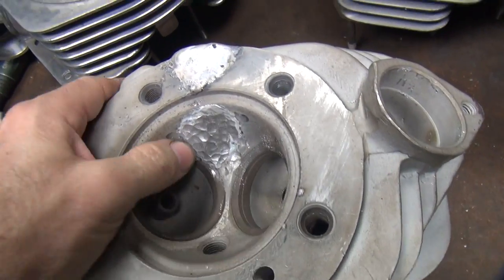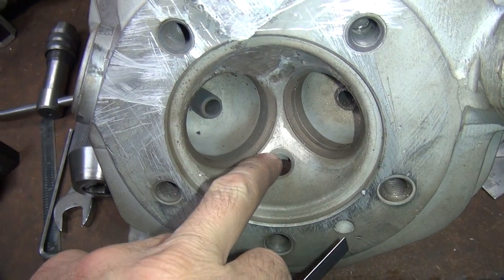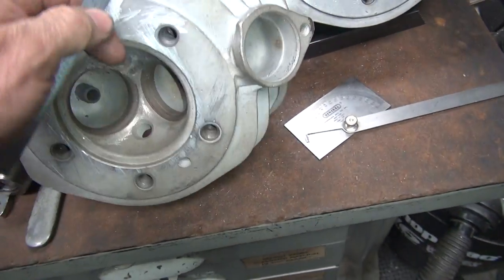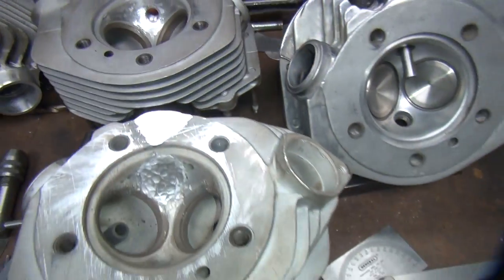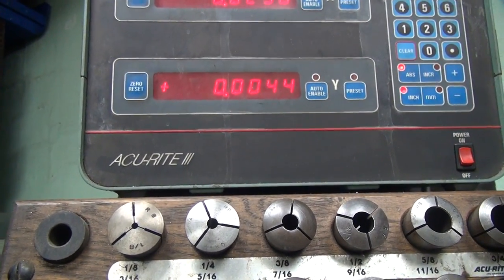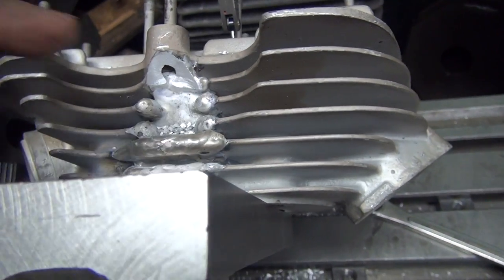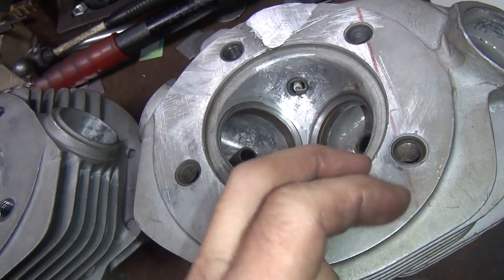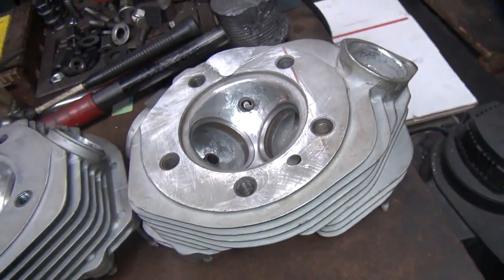1979 93ci shovelhead #102 motor rebuild bike repair FL FX harley by tatro machine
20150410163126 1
1979 93ci shovelhead #102 motor rebuild bike repair FL FX harley by tatro machine

this was a very long project (as in over 10 years) for the customer before i took the job in to get it done. most of the parts were purchased many years before so my job was to use as much of those parts as i could along with a few updated parts to make a nice bike for the customer. as you can see we had lots of problems to work thru but in the end it turned out to be a good bike just the way kelly wanted it to be.
tatro